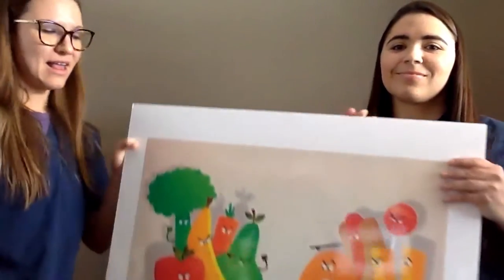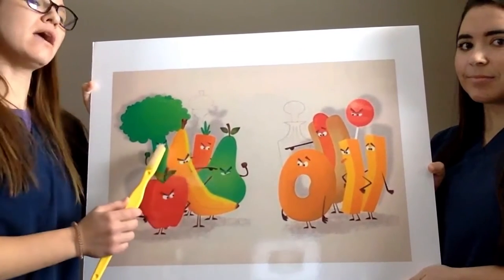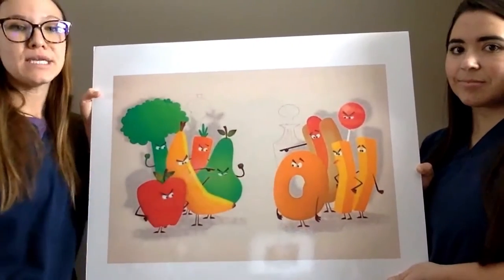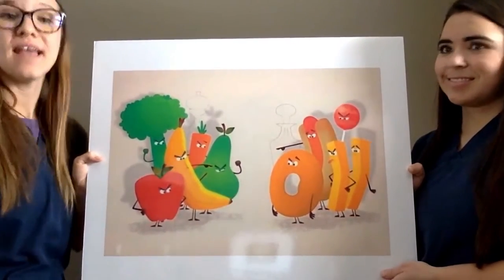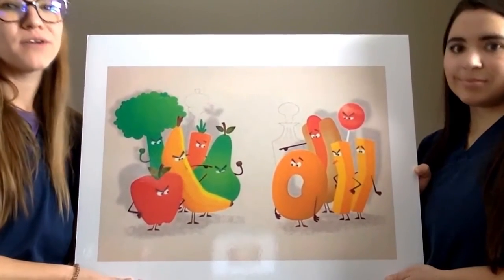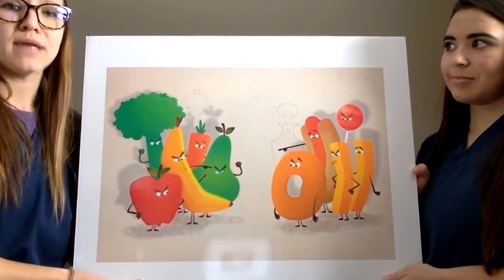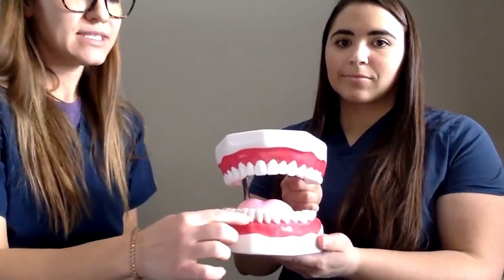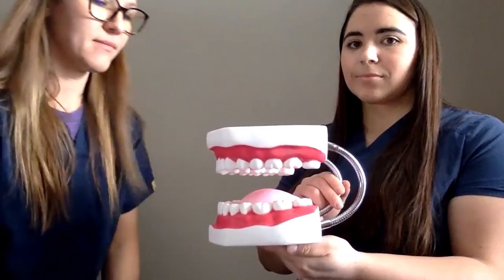Nutrition and our teeth with CCC Dental Hygiene Program pt 2 | 2021 Bear Fair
Learn about nutrition and your teeth in this short video with Sam and Cassie.
Special thanks to our Bear Fair partners:
Super Saver on 2nd
Steve White NTV News
Officer Wood-Grand Island Police Department
Central District Health Department
Community College Dental Hygiene Program
Grand Island Hy-Vee
Grand Island North Wal-Mart
Pediatric Dental Specialists of Greater Nebraska
Tobacco-Free Hall County
Tom Reisdorph State Farm
Early Development Network
Kelly Family Dental
Gentle Dental Care
Grand Island Public Library Foundation

* This video is part of our 2021 Virtual Bear Fair programming.
Storytimes are every Tuesday and Wednesday.
The Grand Island Public Library does not own the rights to any book, song, rhyme, or image used.
Books are always read with permission from the publisher in accordance with COVID Storytime Permissions.